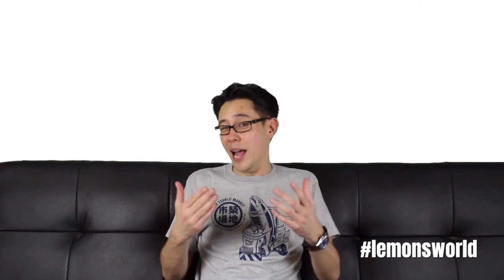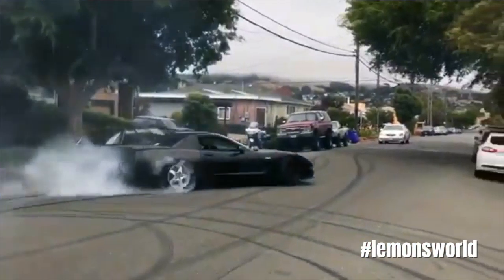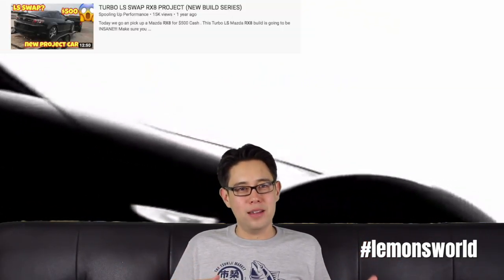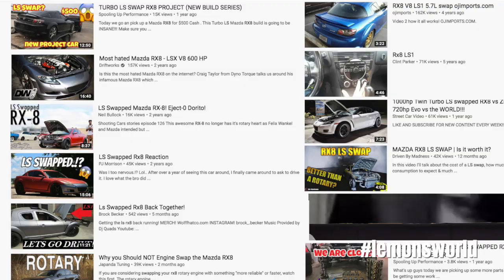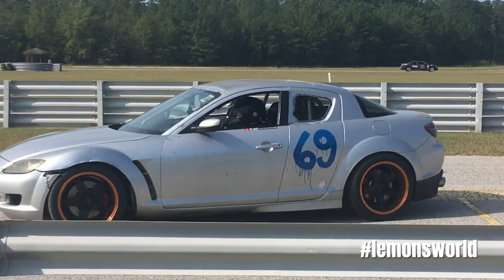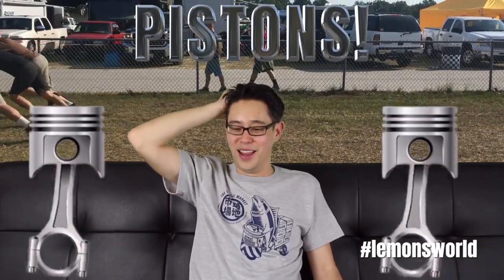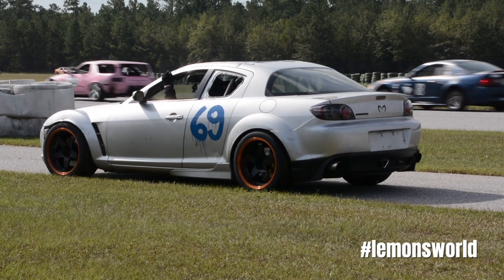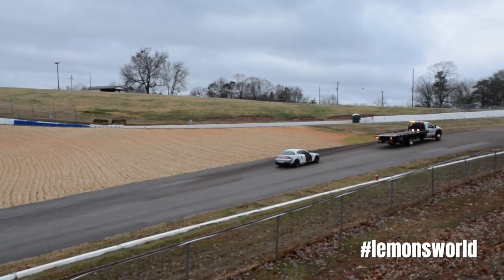lemonsworld Episode 54 - $500 RX8! What's The Catch?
Join Nick, Lemons' Associate Perp, as he shares his personal experience with an RX8 from back in his publishing (Corvette Magazine!) days, then discusses RX8s in a Lemonsy context.